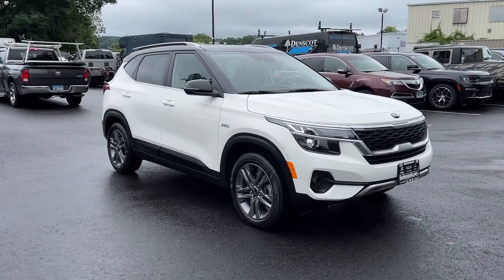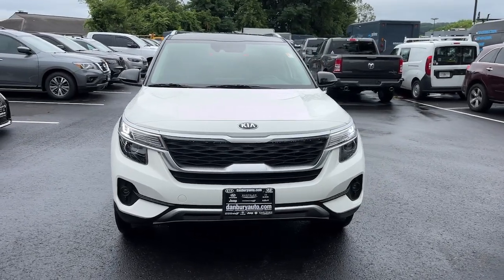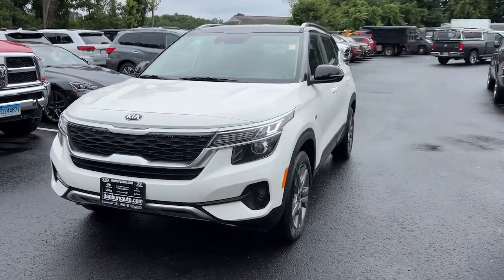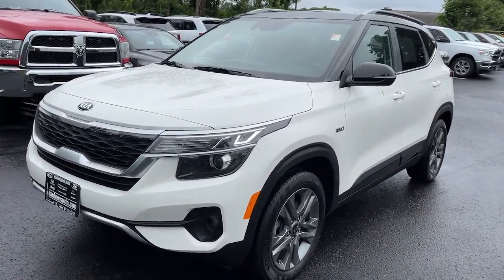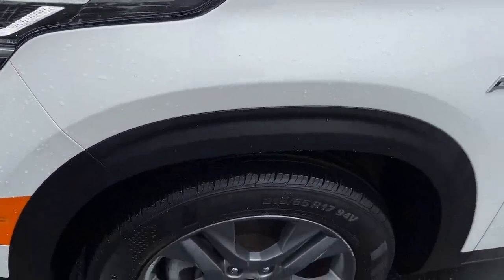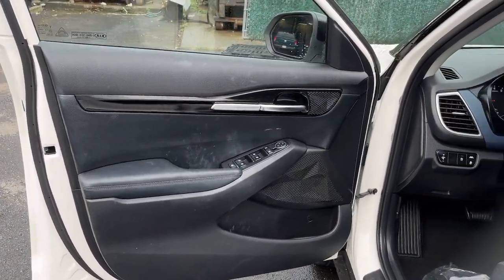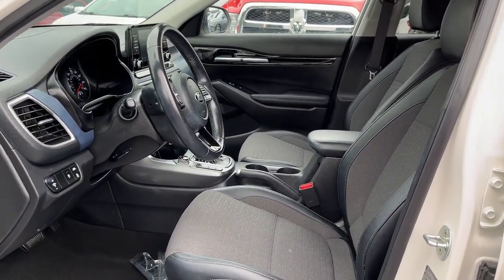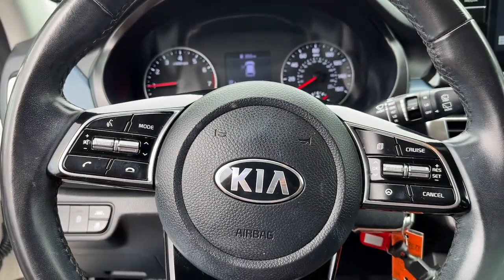2021 Kia Seltos Danbury CT, New Fairfield CT, brookfield CT, New Milford, CT, Carmel, NY D5192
Clear White/Black Roof Used 2021 Kia Seltos S available in 100 B Federal Road, Danbury, Connecticut at Danbury CJDR Kia. Servicing the Danbury, New Fairfield, Brookfield, New Milford, CT area.

#{MAKE}
#{MODEL}
2021 Kia Seltos S - Stock#: D5192

CARFAX 1-Owner. $600 below J.D. Power Retail!  EPA 31 MPG Hwy/27 MPG City! S trim. Heated Seats  Bluetooth  iPod/MP3 Input  Alloy Wheels  All Wheel Drive  GLOSSY BLACK DOOR GARNISH PACKAGE  Back-Up Camera. SEE MORE!br /br /KEY FEATURES INCLUDEbr /All Wheel Drive  Heated Driver Seat  Back-Up Camera  iPod/MP3 Input  Bluetooth. Rear Spoiler  MP3 Player  Keyless Entry  Privacy Glass  Remote Trunk Release. br /br /OPTION PACKAGESbr /GLOSSY BLACK DOOR GARNISH PACKAGE Glossy Black Door Garnishes. Kia S with WHITE/BLK exterior and BLACK interior features a 4 Cylinder Engine with 146 HP at 6200 RPM*. br /br /VEHICLE REVIEWSbr /Great Gas Mileage: 31 MPG Hwy. br /br /AFFORDABLE TO OWNbr /This Seltos is priced $600 below J.D. Power Retail. br /br /BUY WITH CONFIDENCEbr /CARFAX 1-Owner AutoCheck One Owner br /br /Prices excludes tax  title  DMV  and Dealer Fee of $1299. Price subject to  change without notice. Pricing analysis performed on 8/14/2023. Horsepower calculations based on trim engine configuration. Fuel economy calculations based on original manufacturer data for trim engine configuration. Please confirm the accuracy of the included equipment by calling us prior to purchase. br /
GLOSSY BLACK DOOR GARNISH PACKAGE -inc: Glossy Black Door Garnishes